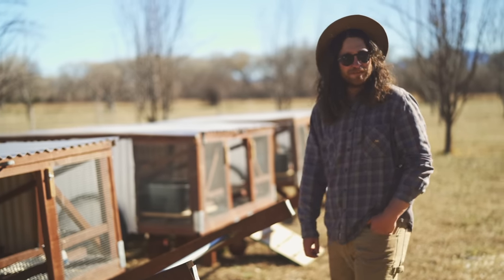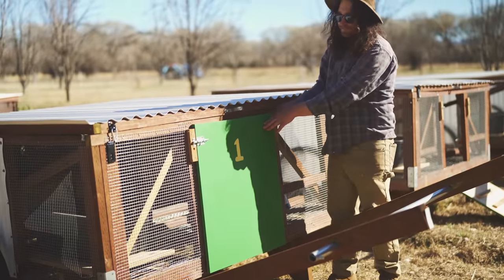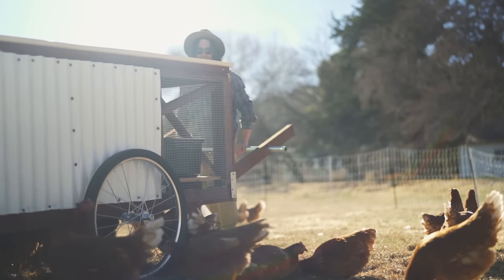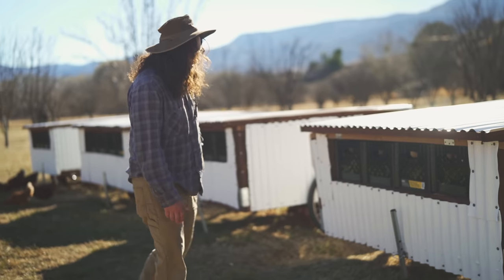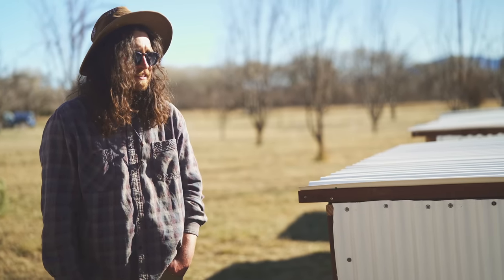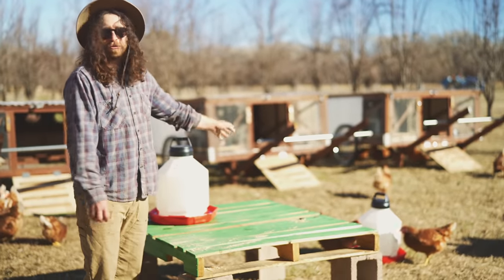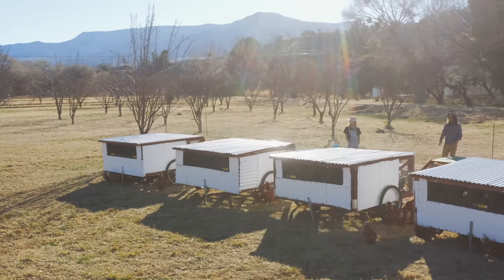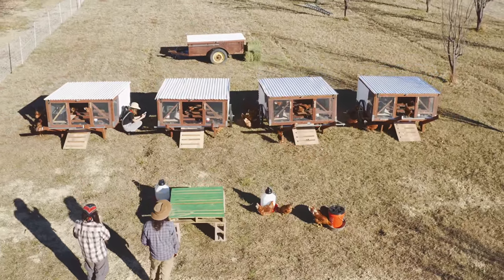Bent River Farms ChickShaw build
The chickshaw  is a mobile chicken coop designed for small scale pastured poultry. Its a twist on the old time style rickshaw. These chicken coops stay really clean, are easily moved by hand, and the design is low compaction on our soil. These are a few of the reasons we chose to use this design. We used the open source plans that are provided by Justin Rhodes, and made a few modifications to fit our context. Over all we are very satisfied with our pastured poultry set up, and we think that our chickens would agree.

Below is a link to a video with Justin Rhodes and the plans we used.